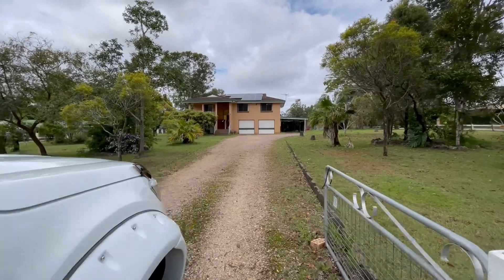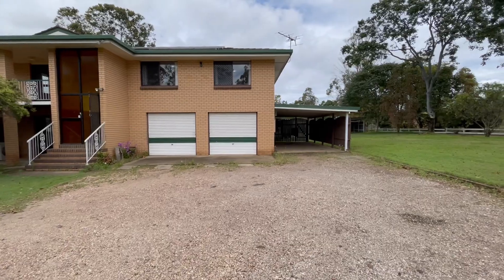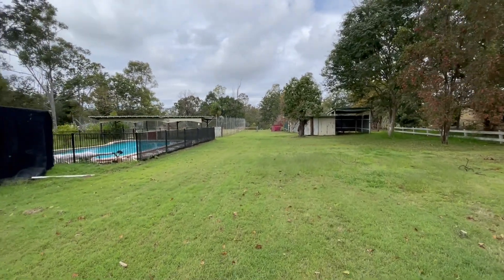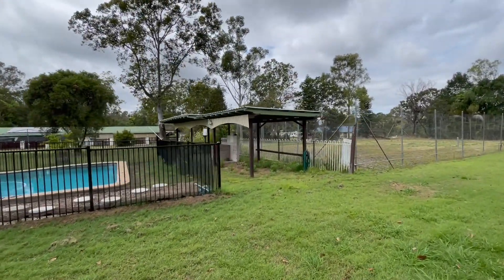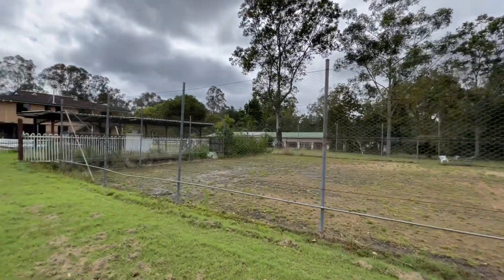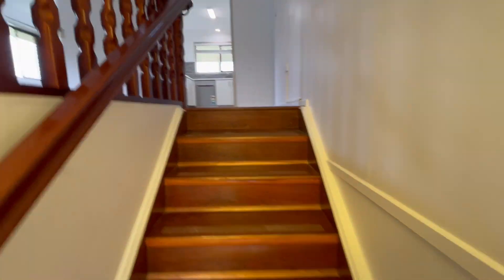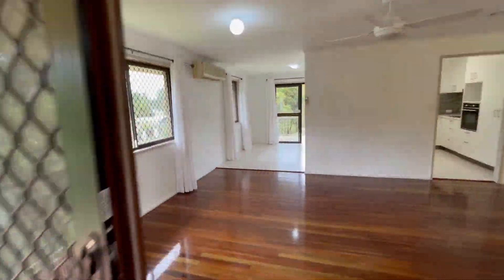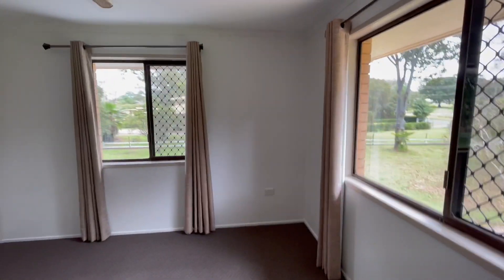Tank Lee - Housequest - 45 Bayley Road, Blacksoil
45 Bayley Road, Blacksoil - For Sale